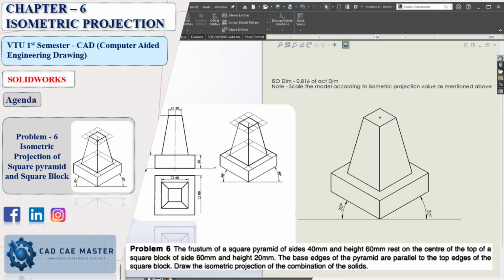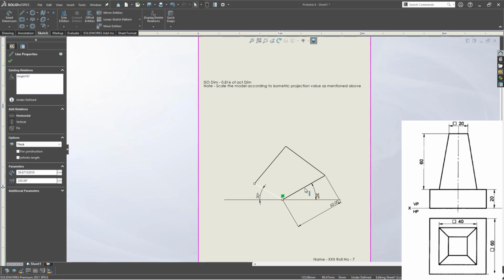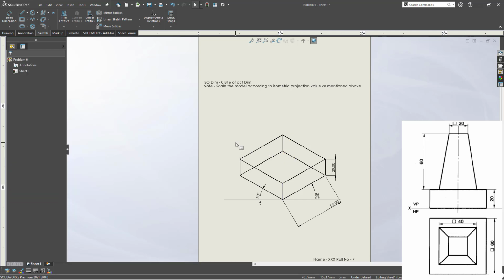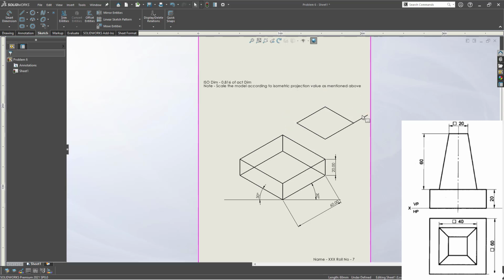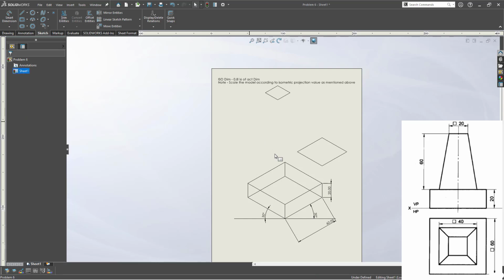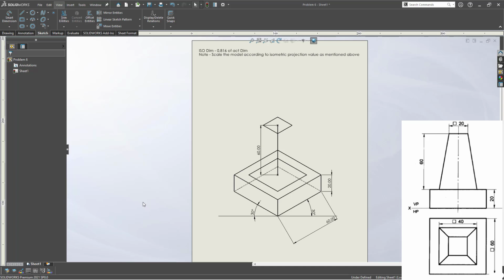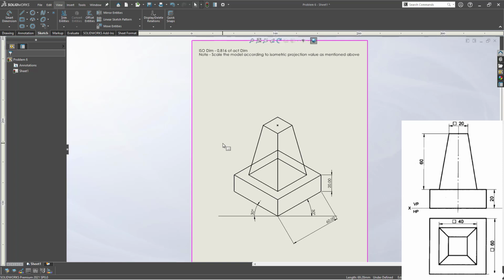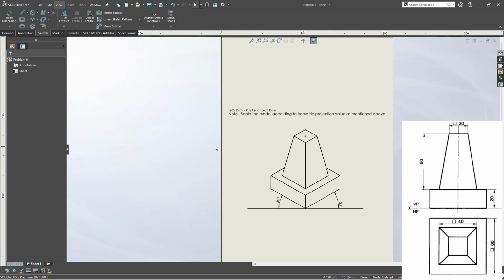Problem - 6 Isometric Projections | VTU 1st Semester CAD - Chapter - 6 Isometric Projections